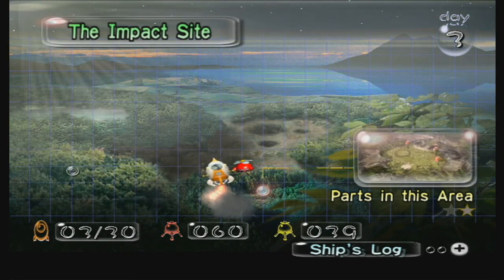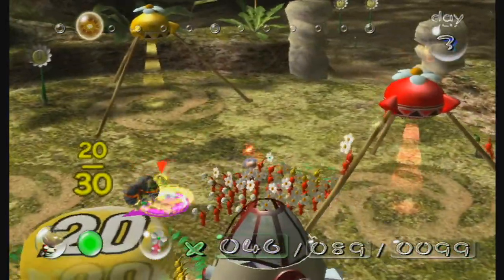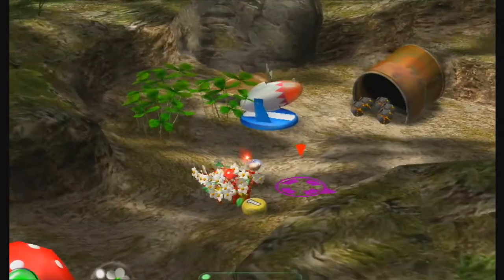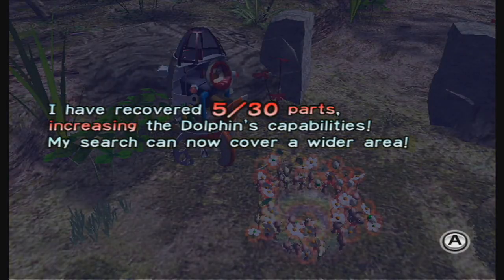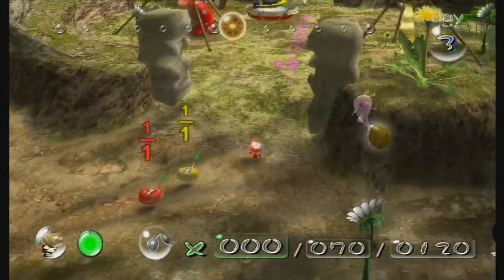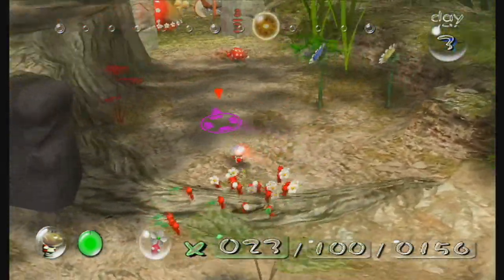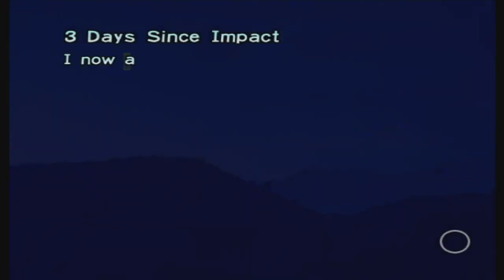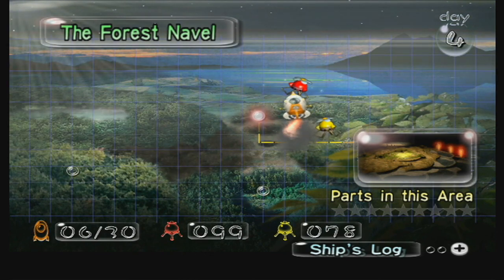Pikmin Day 3 - And We Lost A Friend...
On Day 2, we gained a friend, and on Day 3, we lost that friend...